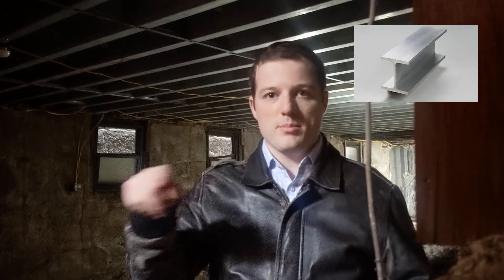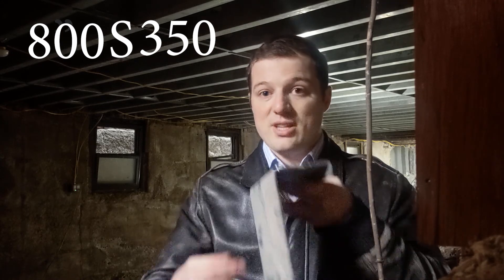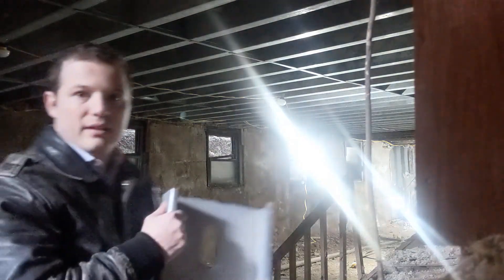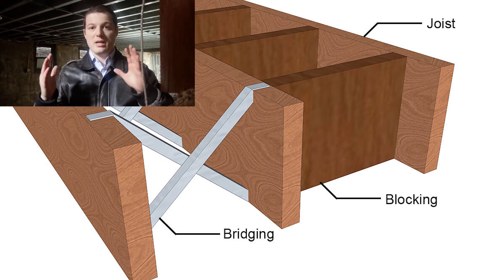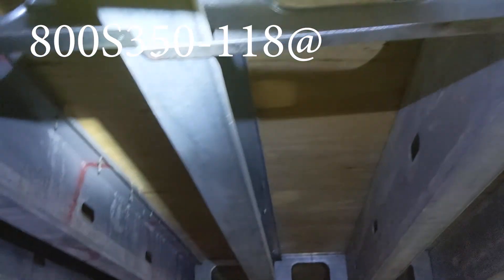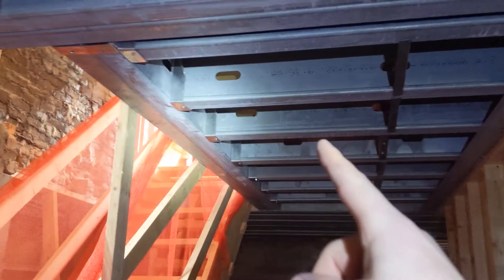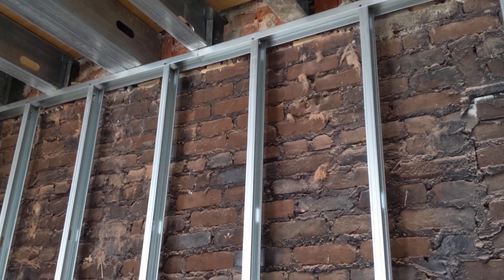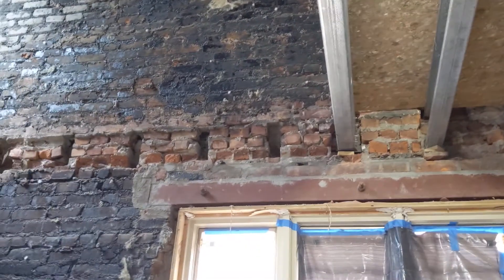Basic Overview of Light Gauge Steel from a Structural Engineer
Here is an overview and summary of the basics of light gauge steel or cold-form steel. I made this video to address what engineering school doesn't teach you about light gauge steel and to get the viewer used to the nomenclature and uses of light gauge steel.
I discuss what is bridging and blocking, and how the light gauge steel should be aligned floor to floor.

*Timestamps*
00:00 Difference between Steel and Light Gauge
00:15 How Light Gauge Shapes Work
00:27 How to Measure Existing Light Gauge
00:53 All About Gauge
01:33 Punched Holes in Joists
02:05 Slenderness Issues with Light Gauge
02:19 Bridging and Blocking
02:42 Real-Life Example of Blocking
03:03 Nomenclature of  Light Gauge
03:39 Double Joists
04:28 Vertical Members or Studs
04:52 Pocketing into Brick Wall
05:08 Stiffener
05:32 Empty Pockets for Joists